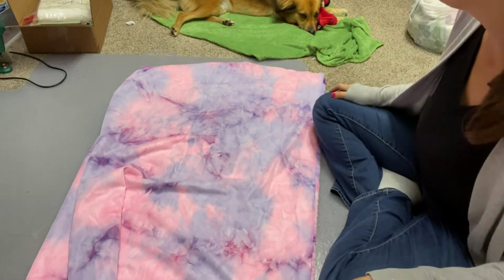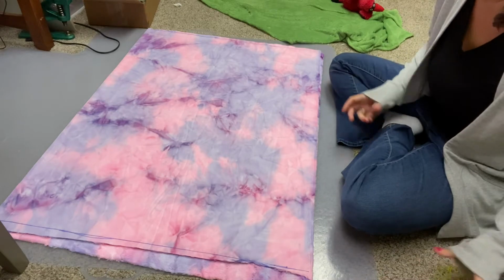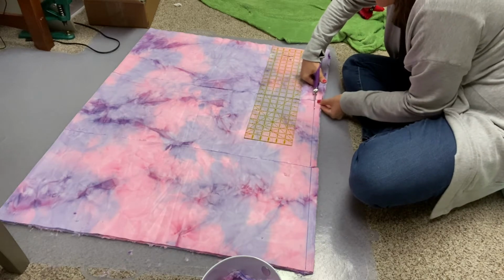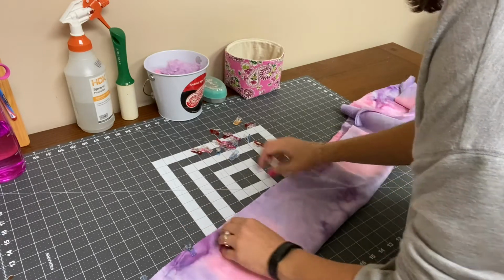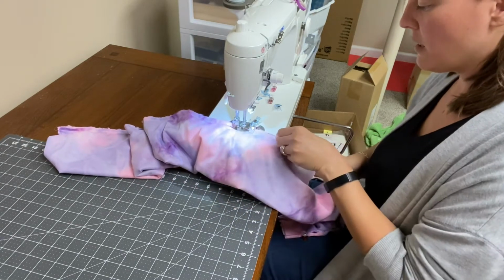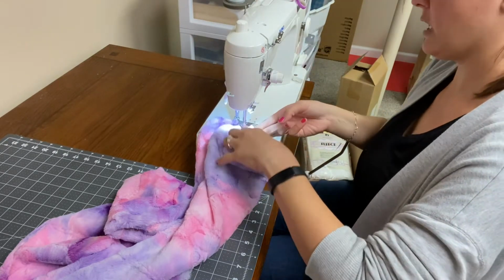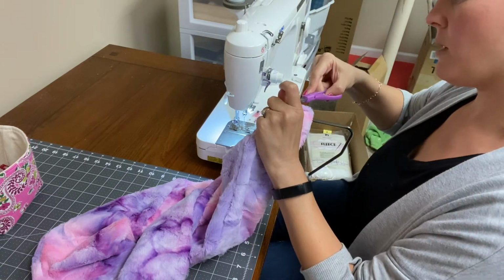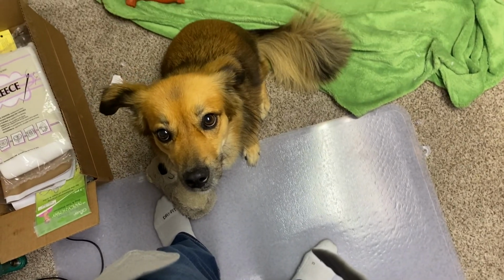How to sew an Infinity Scarf | Minky Scarf Tutorial | 3 scarves from 1 yard of fabric | Quick Sewing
These minky scarves come together so quick so you can make a bunch for Christmas gifts this year. Your friends and family will love you for gifting them such a luxurious scarf that was handmade with love 🥰

My sewing machine is a Juki TL2000qi and I love it!!